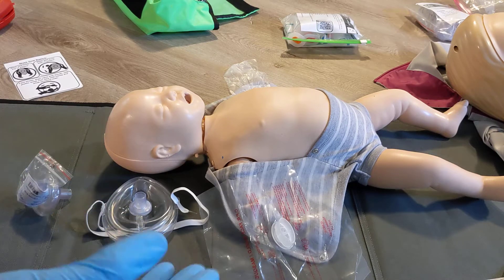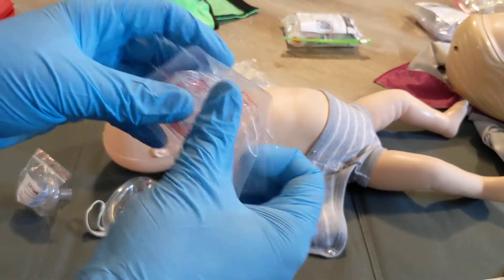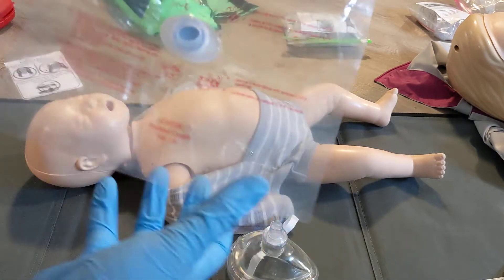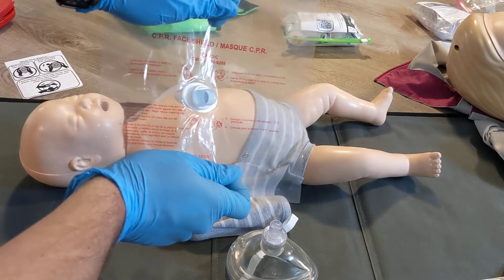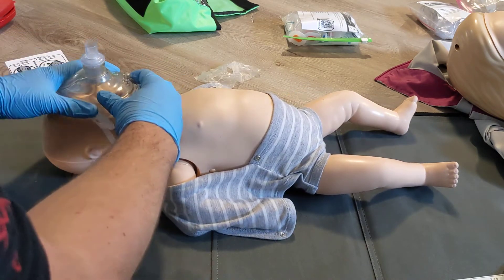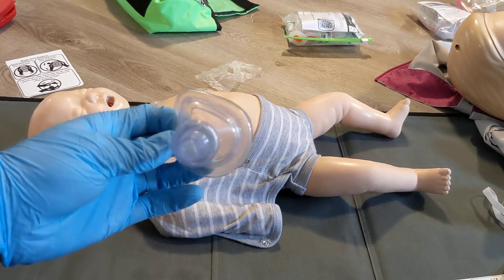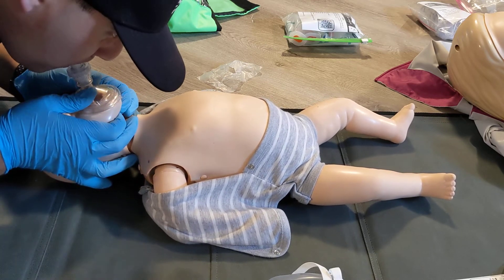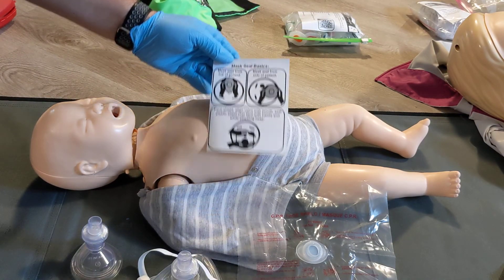Infant CPR Resuscitation Barrier Devices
This video reviews the use of barrier devices for providing assisted ventilations to infant patients.